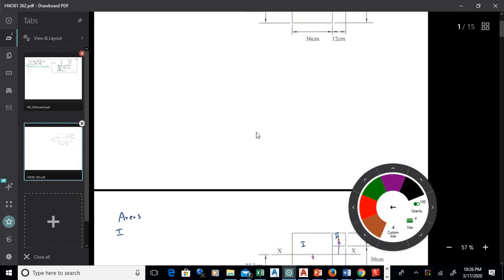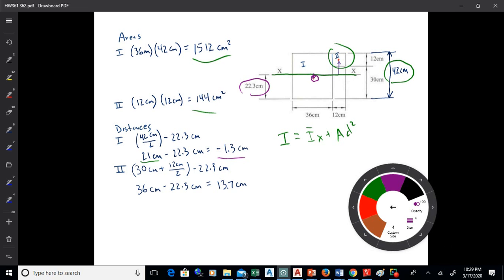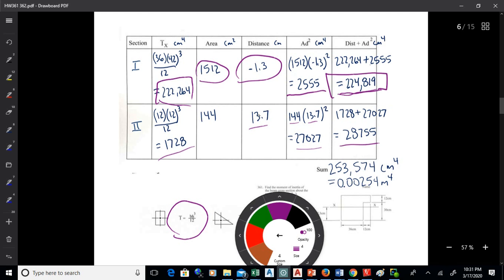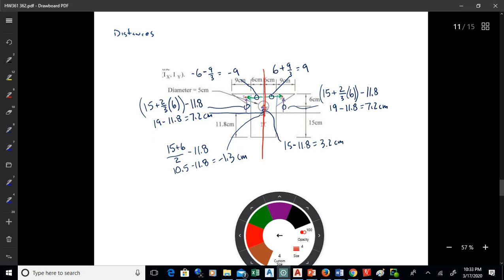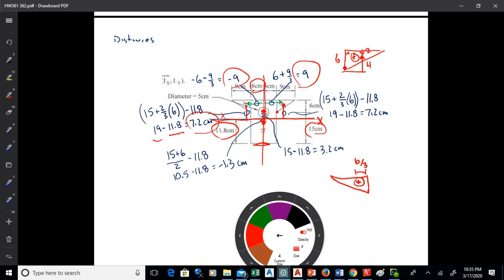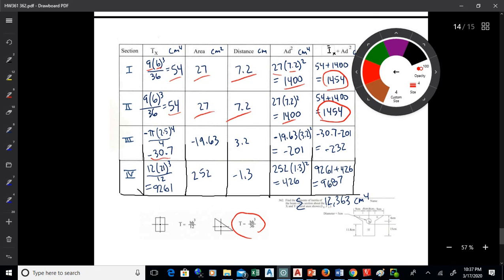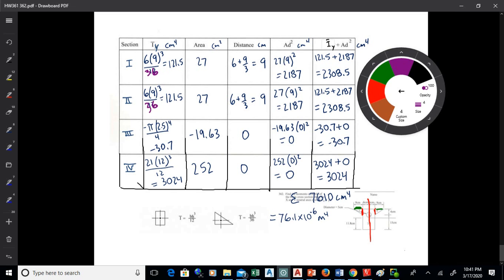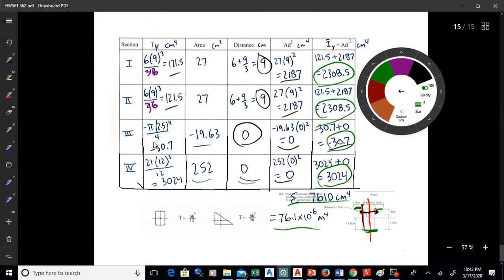Statics Recitation 361 362 Split1